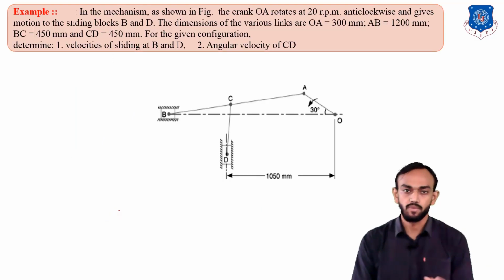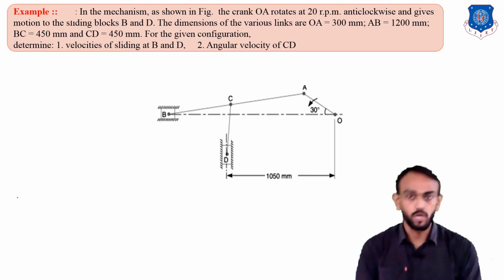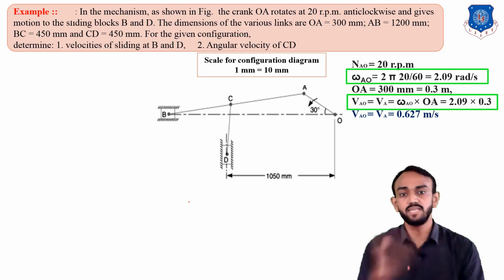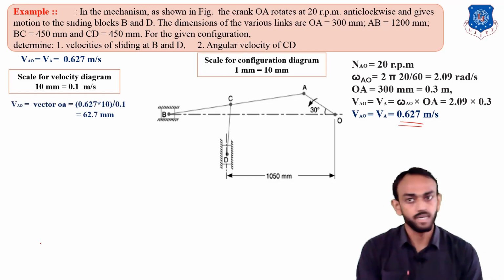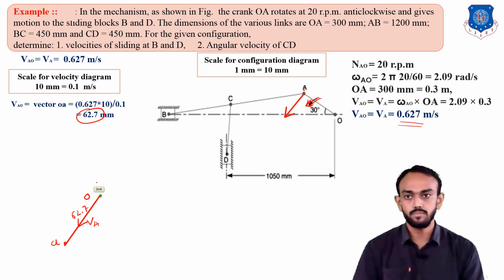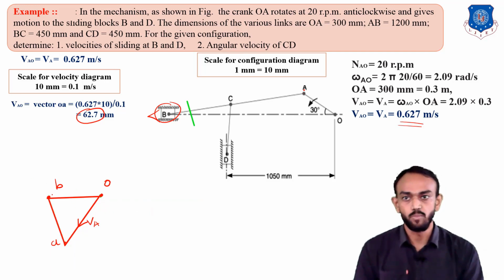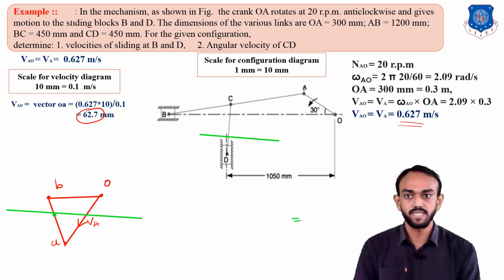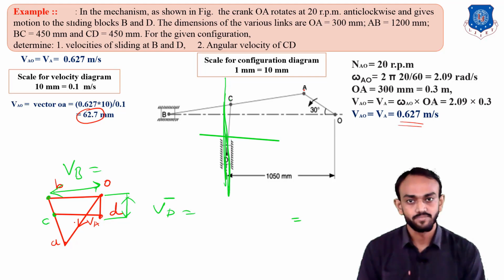L 15 Relative Velocity Method Example 5 of Velocity Analysis | Kinematics of Machines | Mechanical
Relative Velocity Method  Example 5 of Velocity Analysis